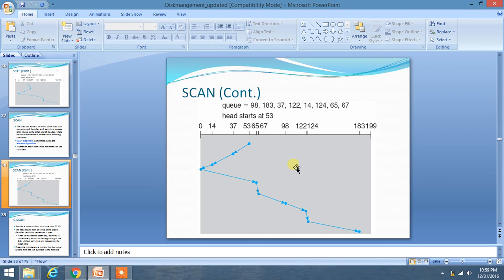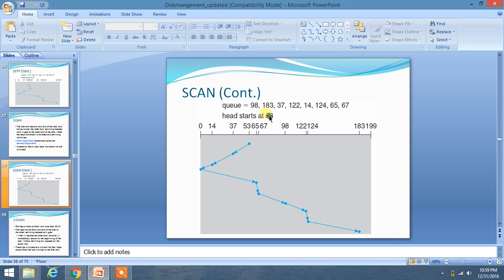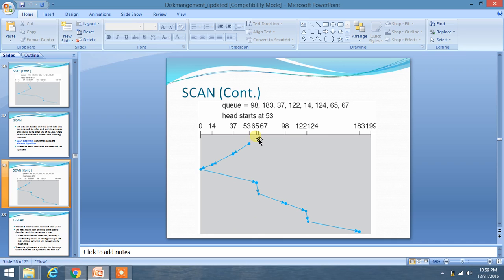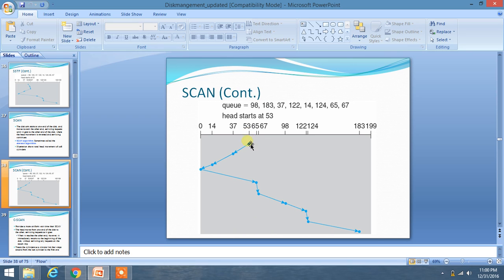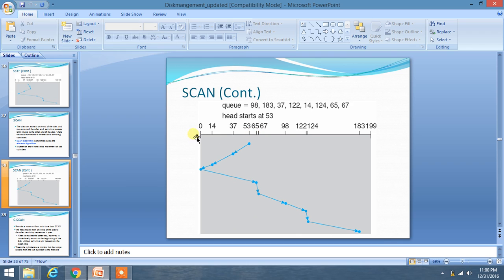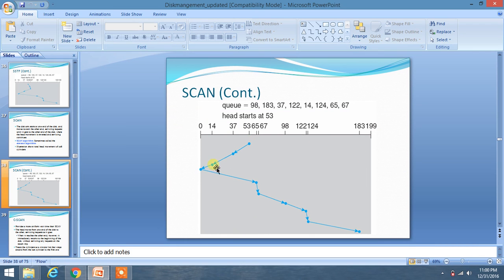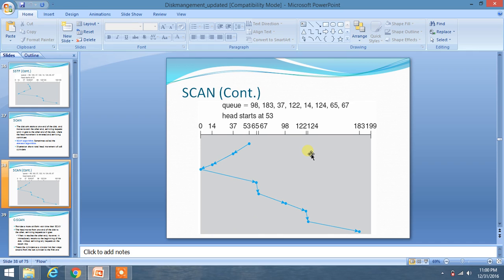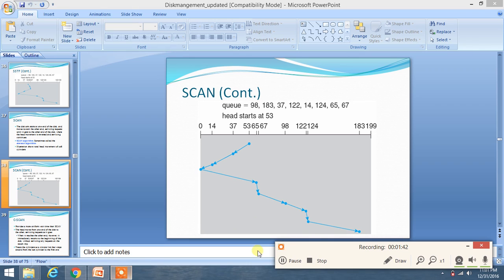SCAN Disk Scheduling Algorithm in Operating System